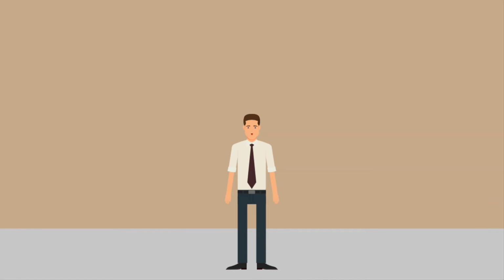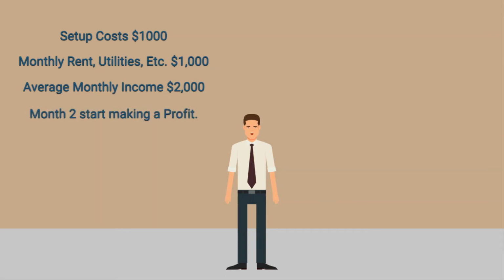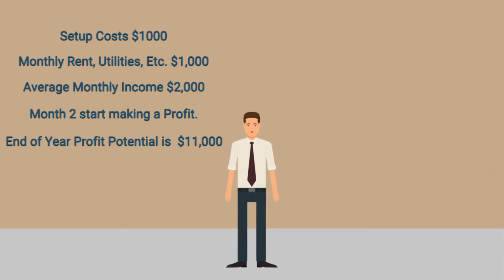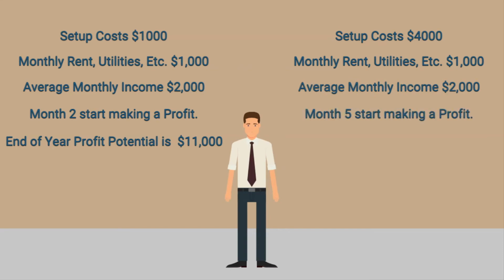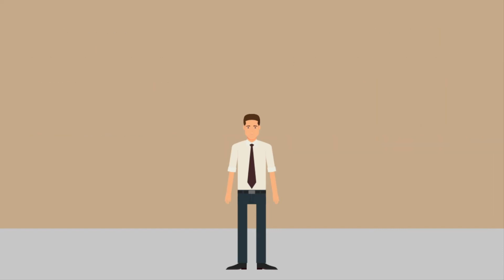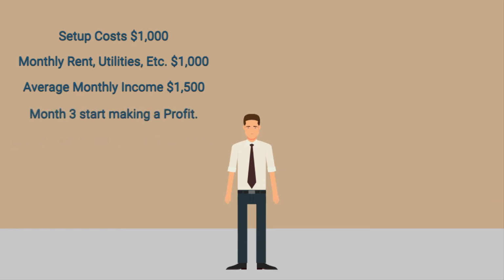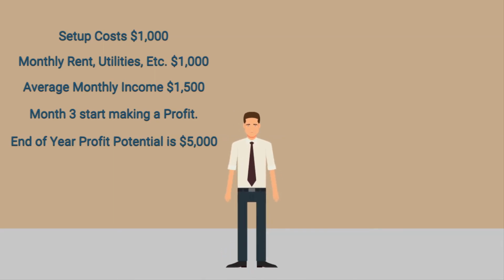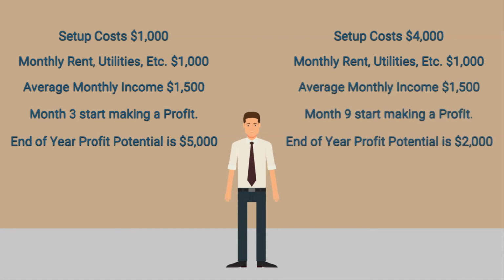Setup Costs Impact Profit!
This video looks at how the amount we spend on setup costs impacts the timeline for when we will start to see a profit.  It might be obvious but its a good reminder especially for new hosts who can get caught up in the setting up of their first property and then end up over spending. Aimed at those doing Rental Arbitrage but relevant to STR owners as well.